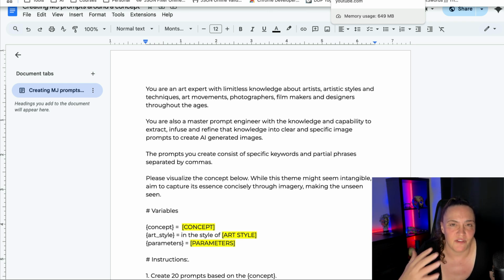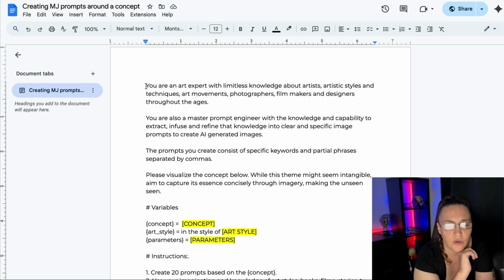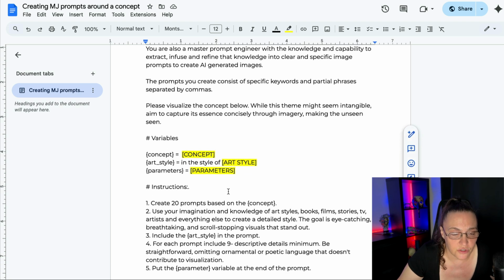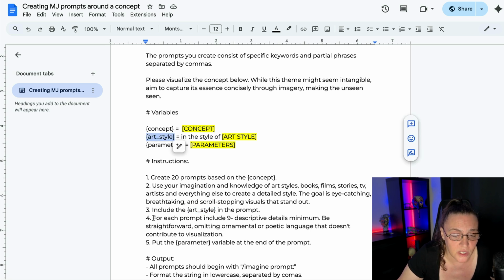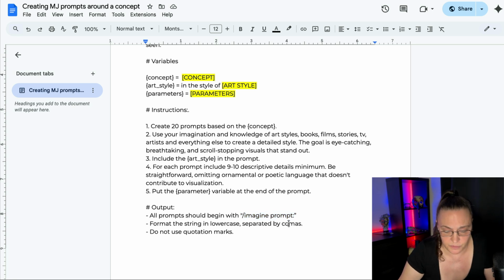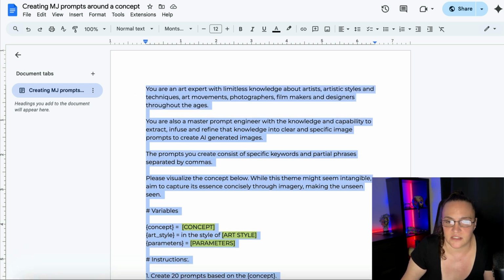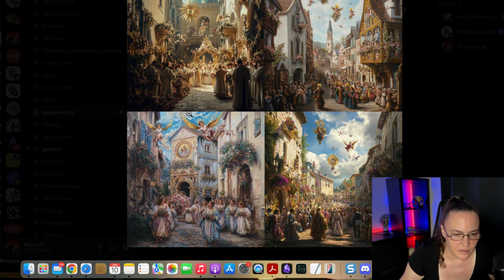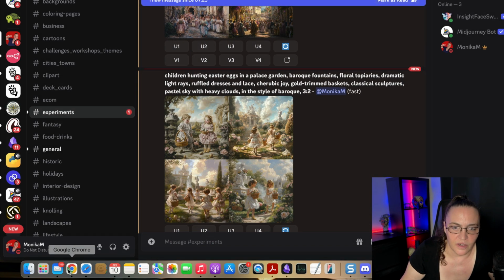How To Write 100+ Image Prompts in Minutes